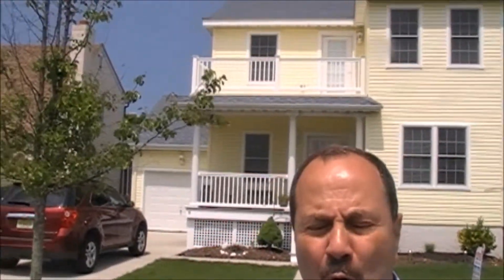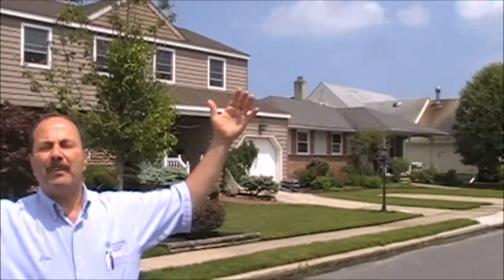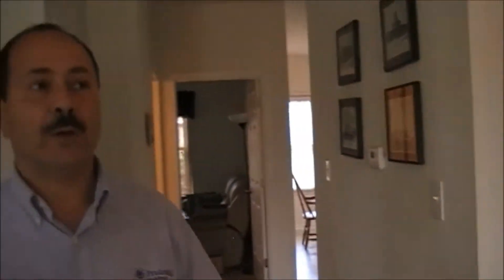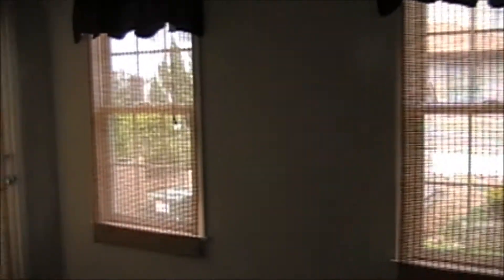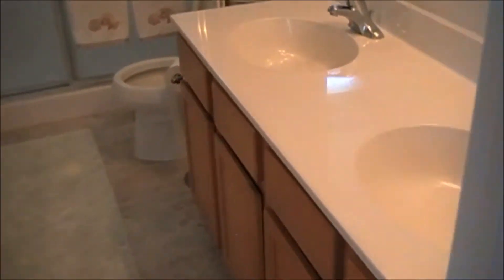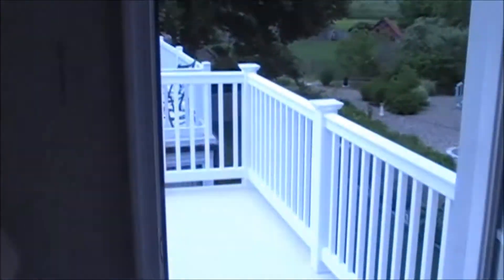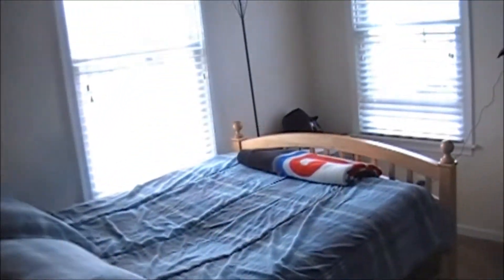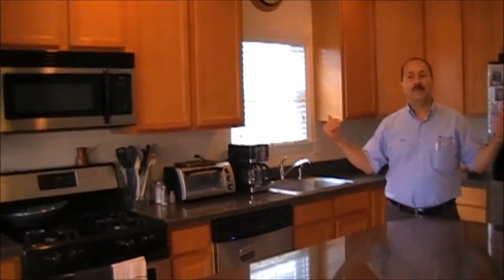For Sale 10 Sweetwater Court, Ocean City, NJ Mike Contino